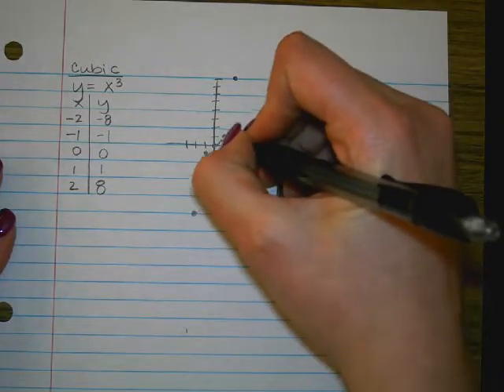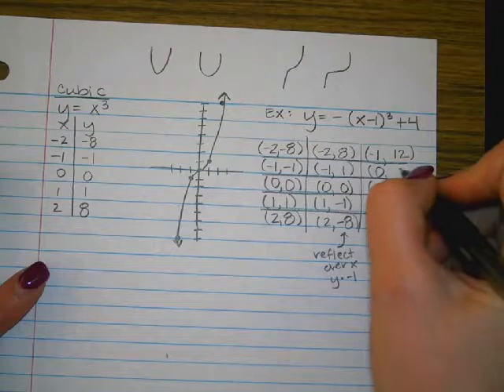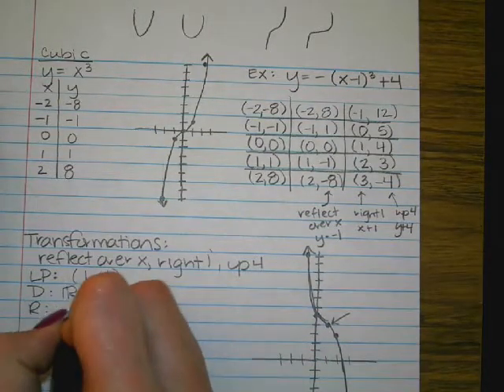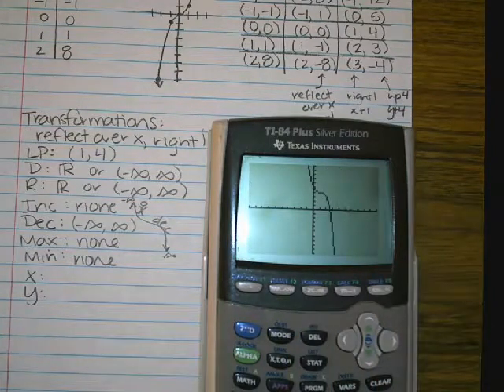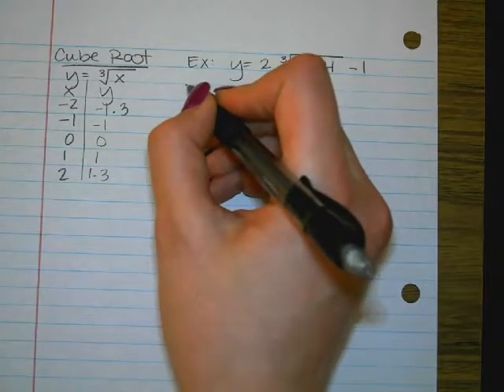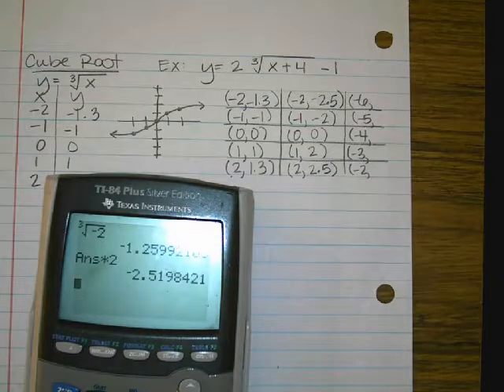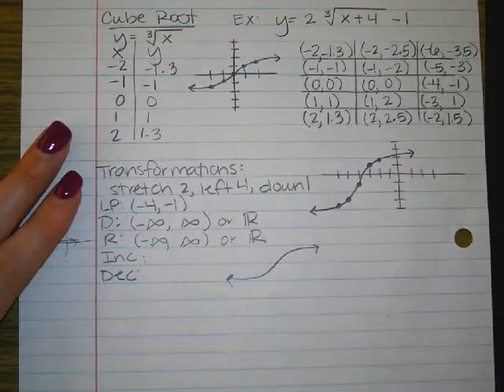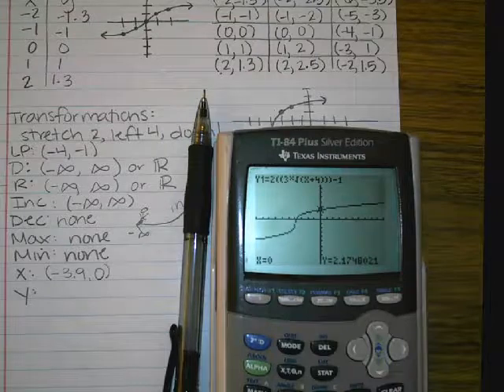Other Parent Graphs Continued